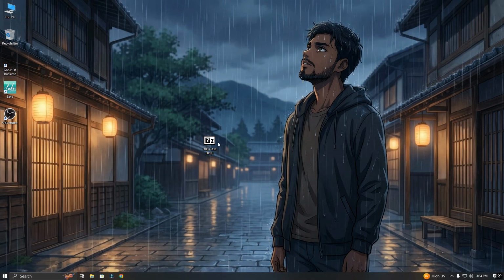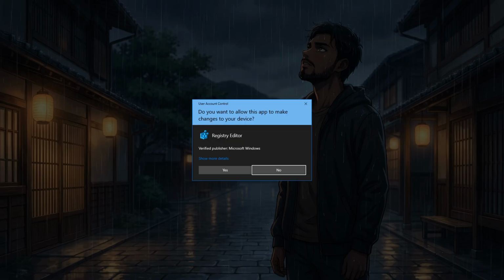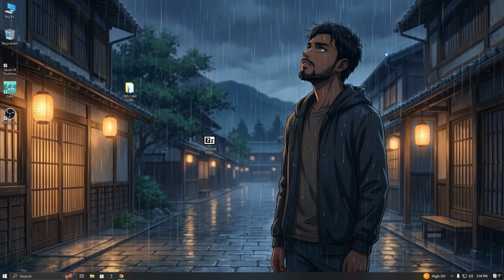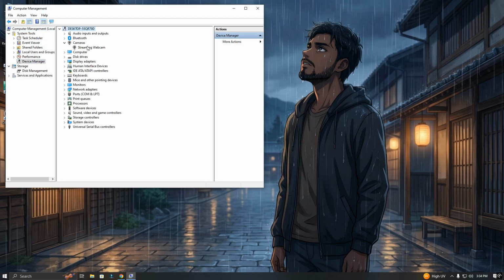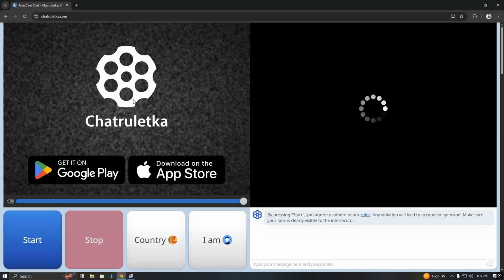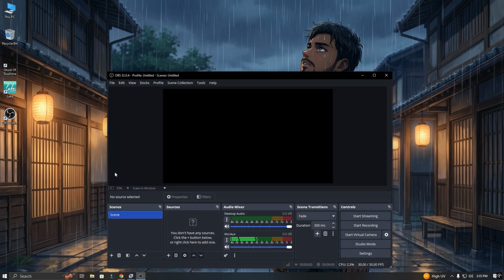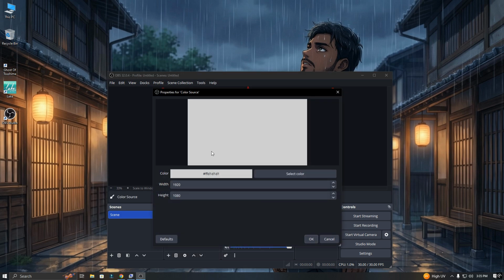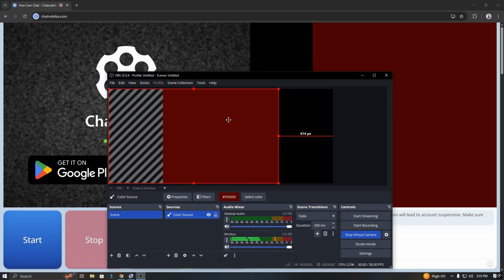How to Setup OBS for Chatruletka (Easy Tutorial)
I will show you how to set up OBS Virtual Camera for Chatruletka. If OBS Virtual Camera is not showing on Chatruletka, this method will help you fix it easily. This tutorial works for beginners.